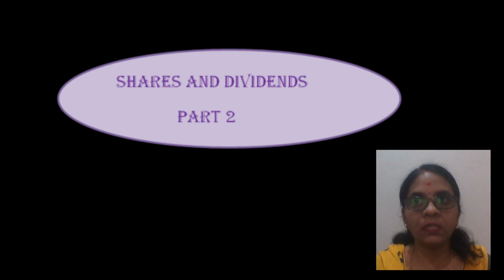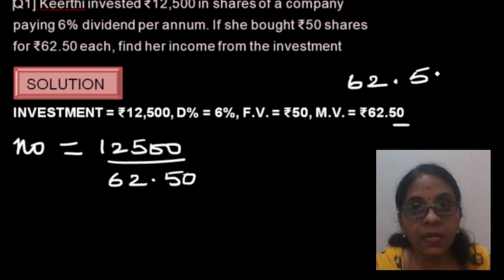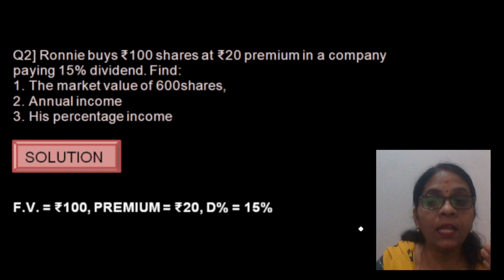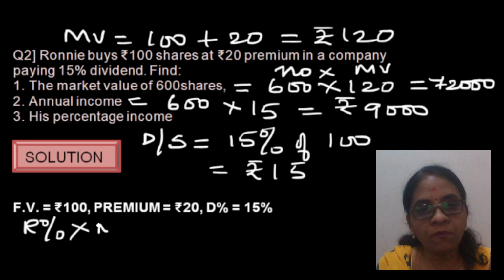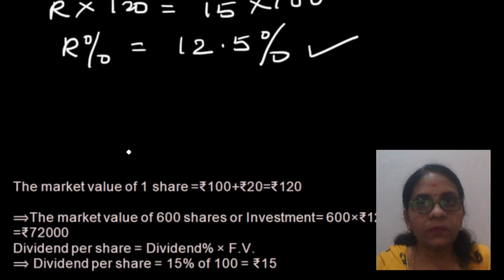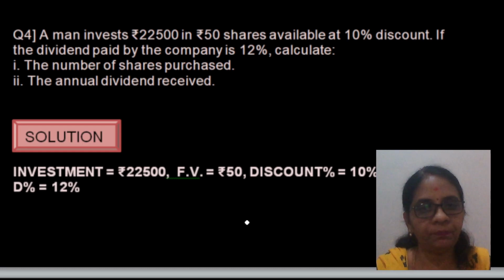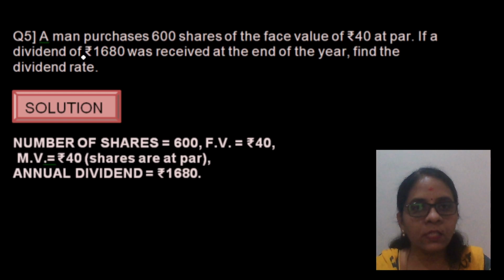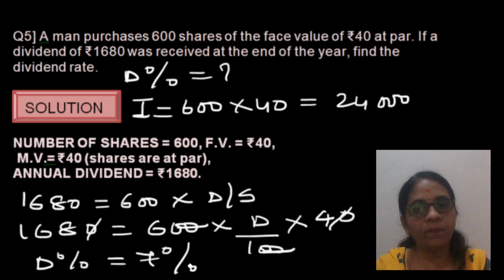ICSE 10 SHARES & DIVIDENDS PART 2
Students' exam preparation is improved when they consult the most thorough and detailed  Solutions for Class 10 Maths. The MATHGURU team has created step-by-step solutions with thorough justifications. We suggest students who want to excel in maths to read through these solutions and broaden their understanding.

In Chapter 4, Shares and Dividends, the dividend is defined as a payment made by a corporation to its shareholders. Usually, these payments are made in cash, but sometimes companies will also distribute stock dividends, whereby additional stock shares are distributed to shareholders. This chapter contains topics related to dividends, shares and investments, etc.